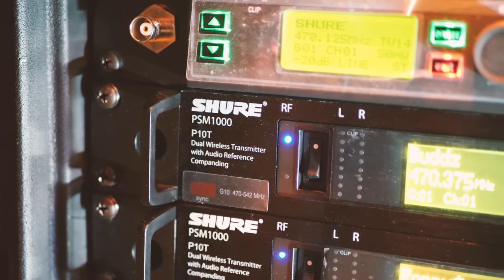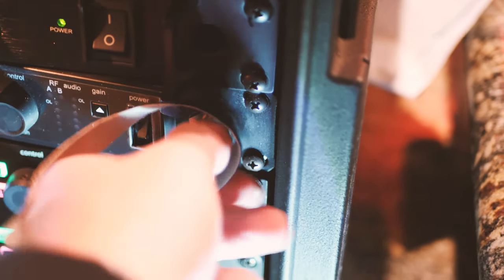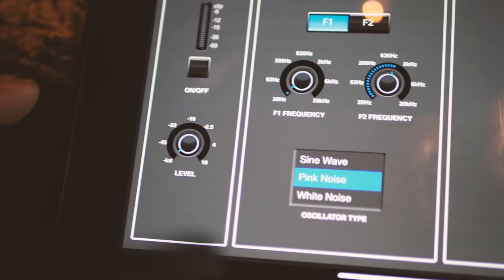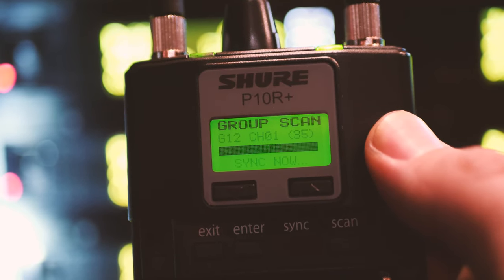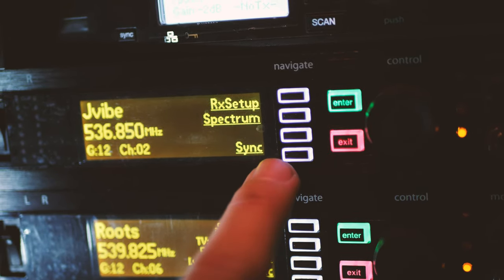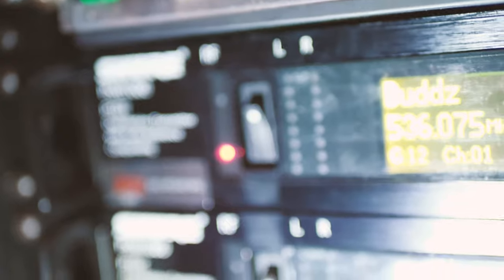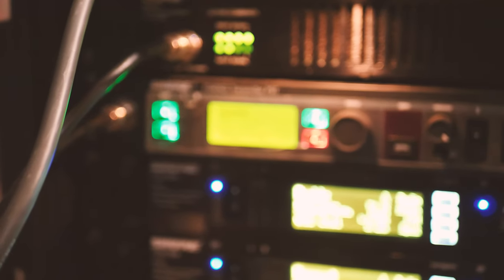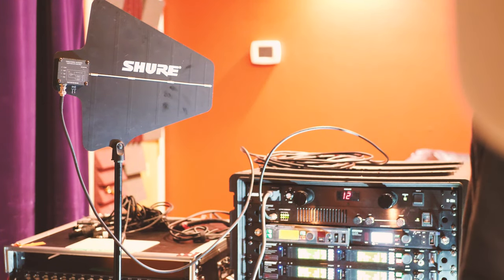Wireless In-Ear Rack System For Your Band (Simplified) (Real Life Sound 808)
Simplified Explanation of a Wireless In-Ear Rack System for a touring band. There are many different scenarios in which to implement this type of system that I can go over in another video.

Gear used In this video:
Shure PSM1000 x3
Behringer X32 System

More starter type gear:
Shure PSM 300 or 900 series
Antenna Combiners
Shure ULX D still highly reccomend.

Currently FOH touring with Collie Buddz, The Green & other reggae acts. Please Comment or message any questions you'd like a video on!